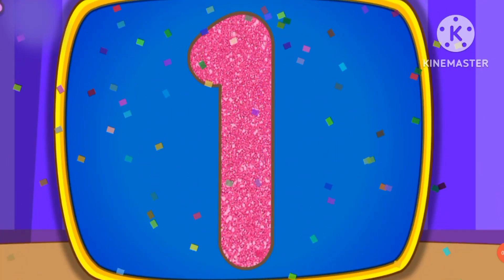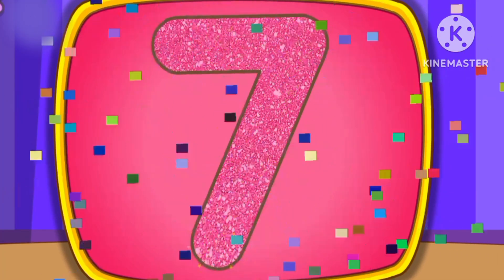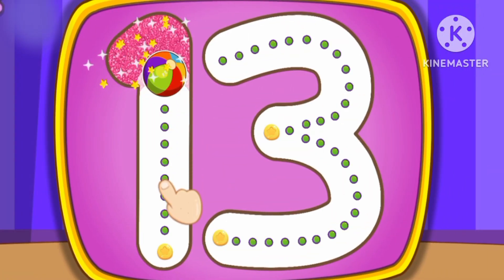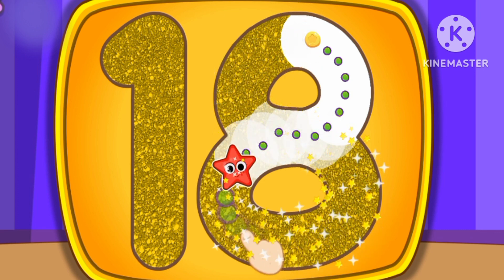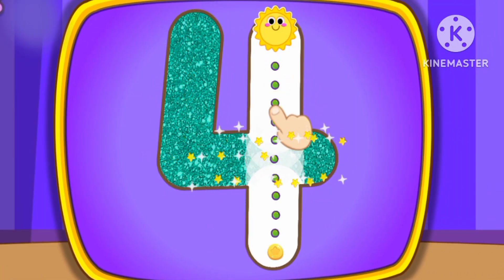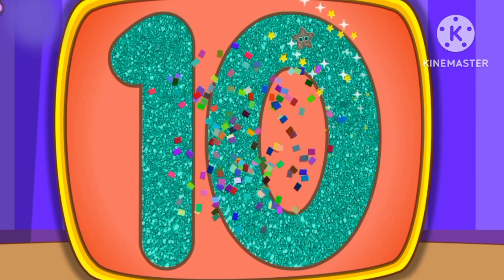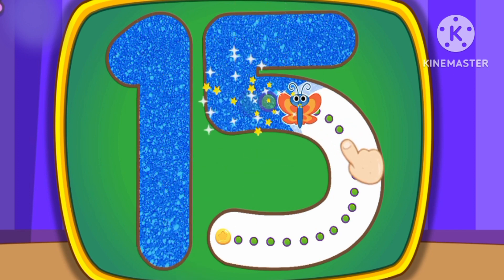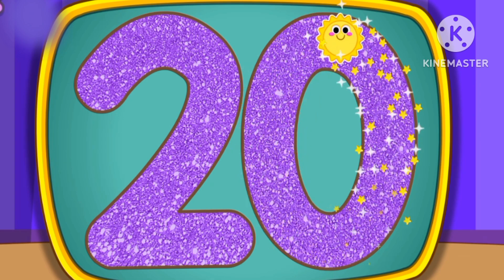The Number Song | Kid's Songs | Mathematical Number Kids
Number songs for kids with fun and cheerful singing.